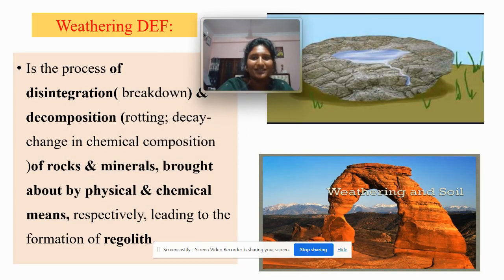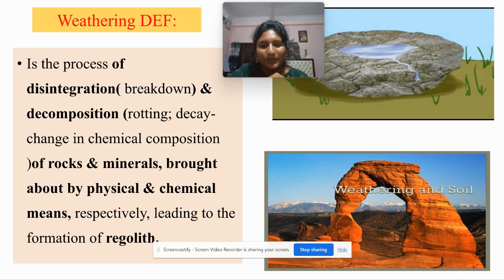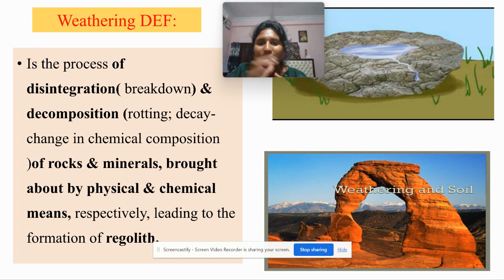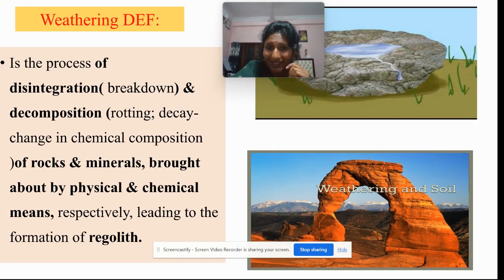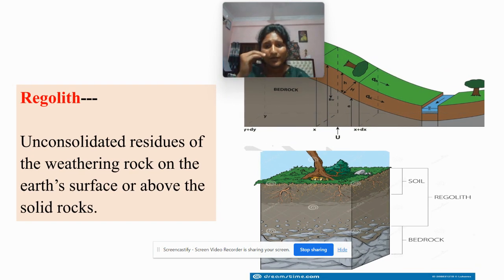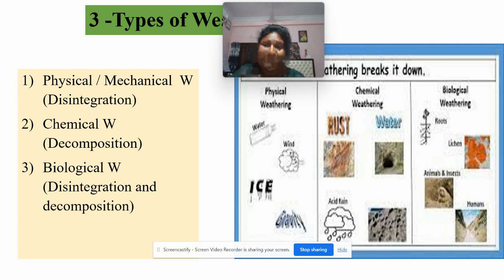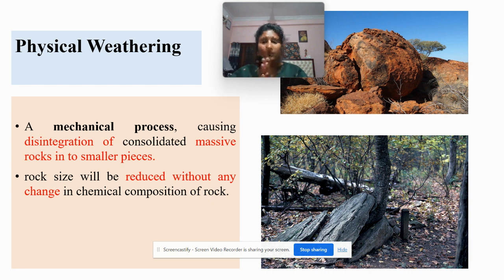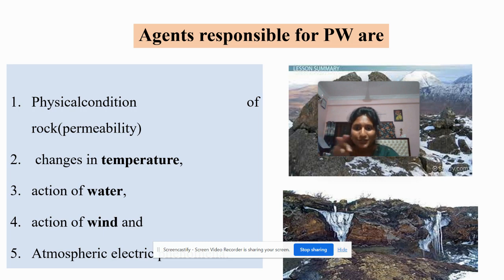WEATHERING CORE VEDIO 4